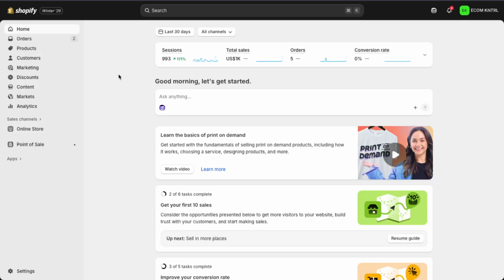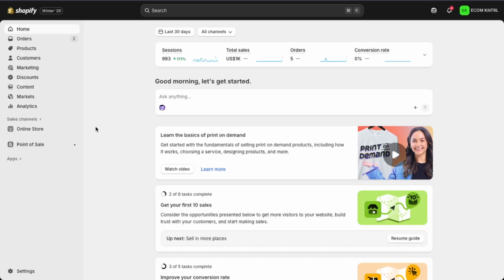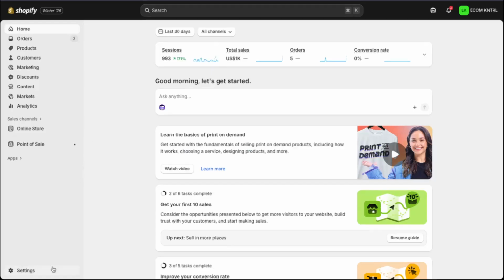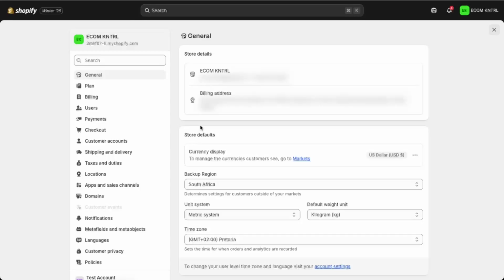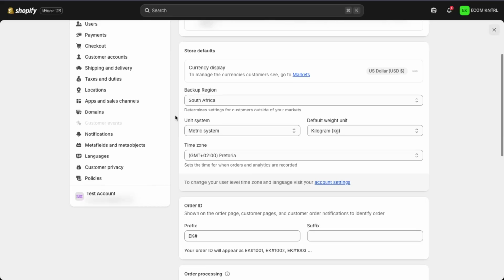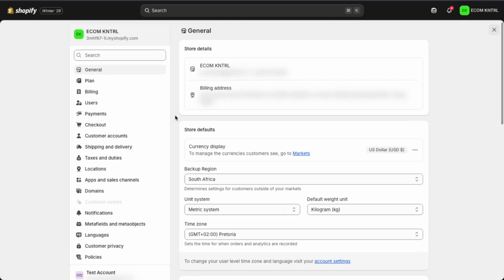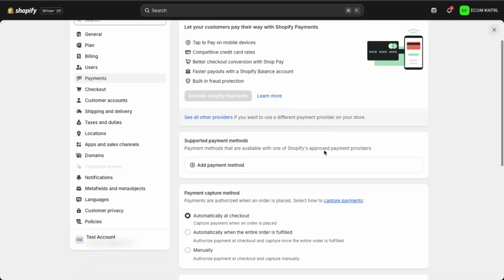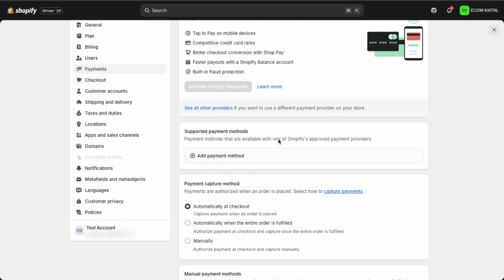How to Disconnect PayPal from Shopify Store (2026) | Quick Step-by-Step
This tutorial shows how to disconnect PayPal from a Shopify store using the current Shopify admin in 2026. You’ll see exactly where PayPal is connected in the Payments settings, how to disconnect it safely, and what to check before and after removal. The video walks through the full process so you don’t accidentally affect checkout, subscriptions, or existing orders. This is useful if you’re switching payment providers, troubleshooting PayPal issues, or cleaning up unused payment methods. Everything shown uses the current Shopify interface, so you’re not following outdated steps.